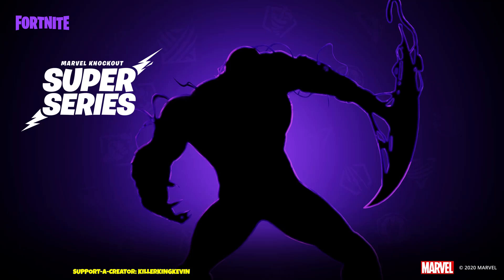New VENOM SKIN & BUILT-IN PICKAXE Teaser in Fortnite - Venom Skin REVEALED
New VENOM SKIN Teaser in Fortnite - Venom Skin REVEALED